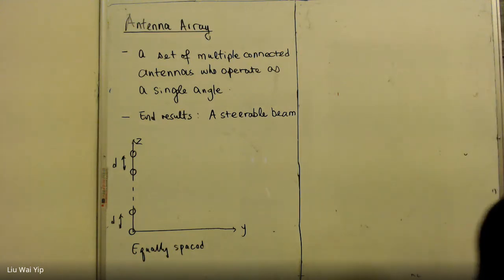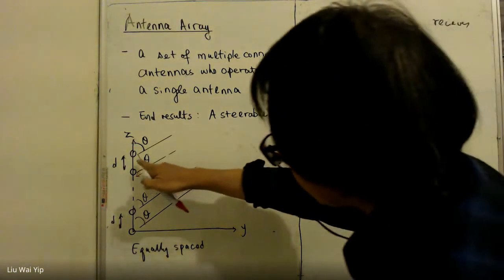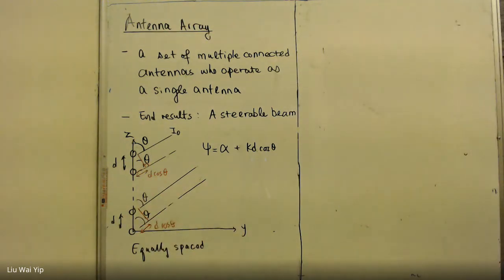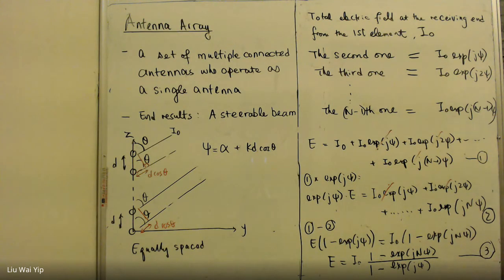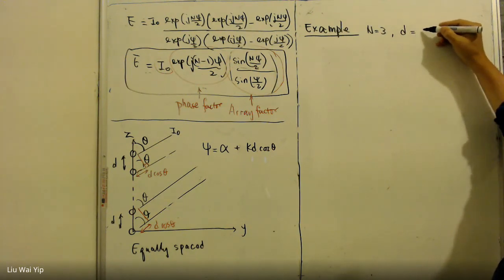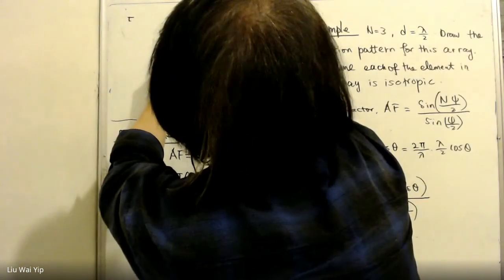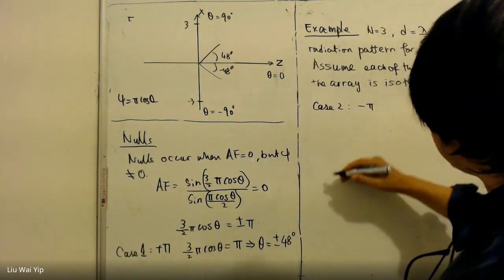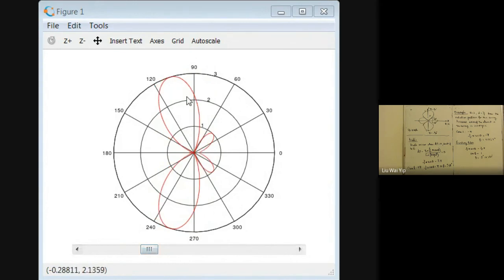Linear Antenna Array ( with an Example)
This video discusses the basic of linear antenna arrays. One example was given to show the radiation pattern can be deduced.